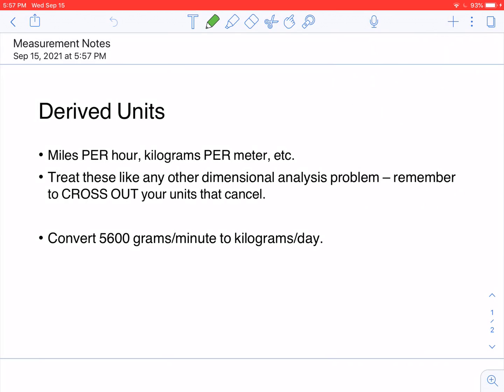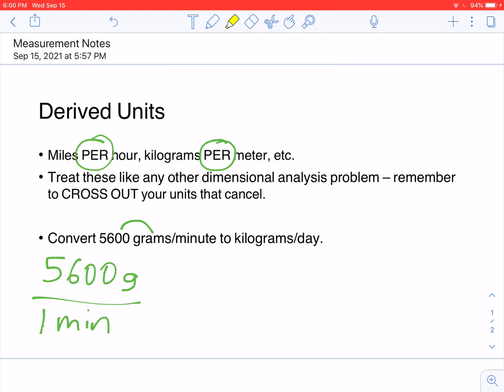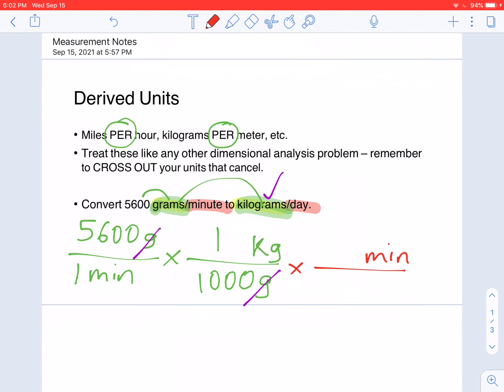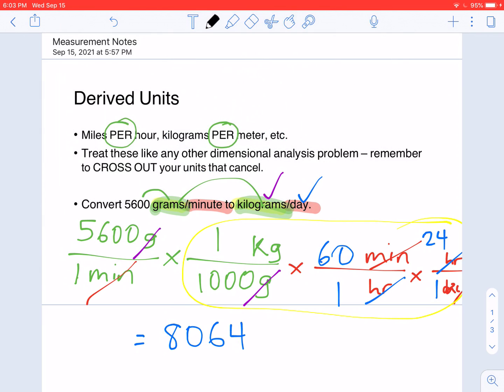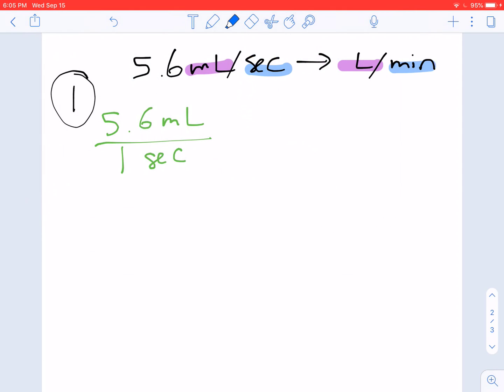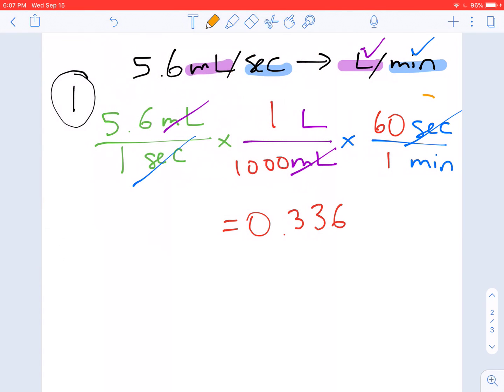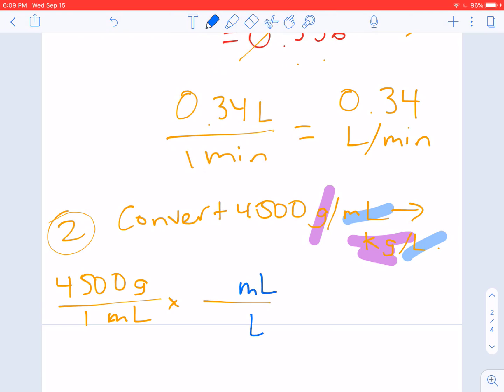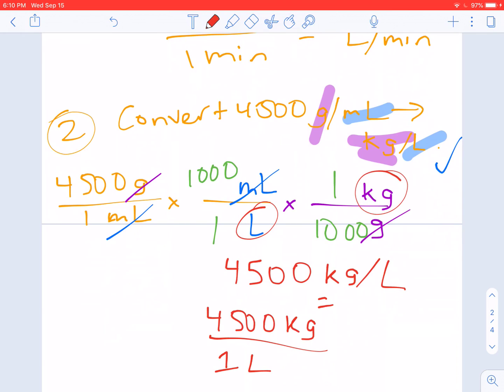Derived Units Notes